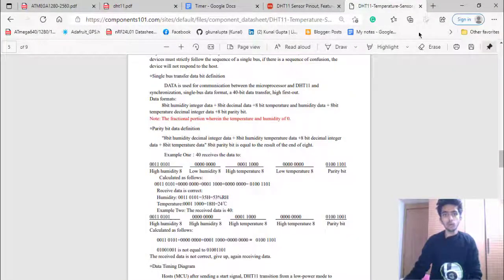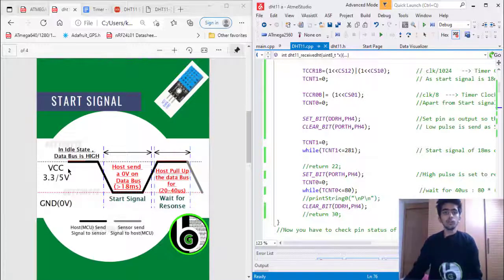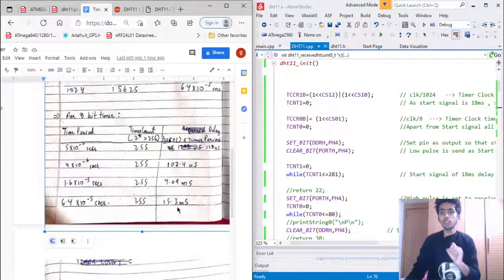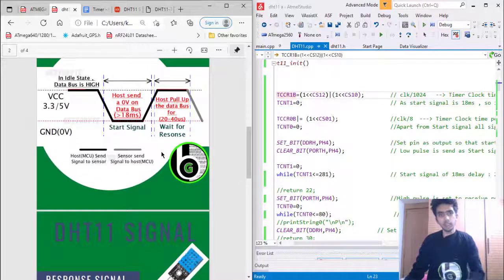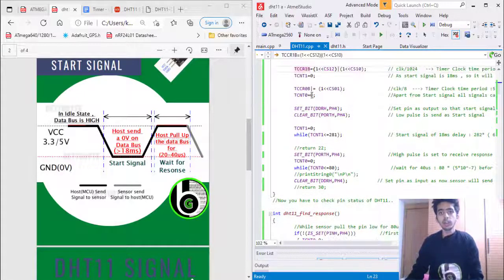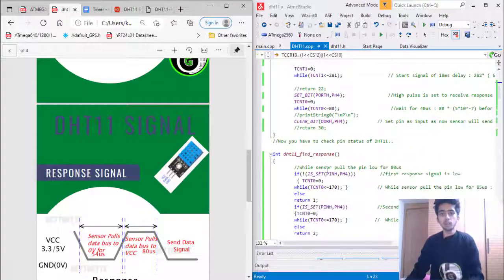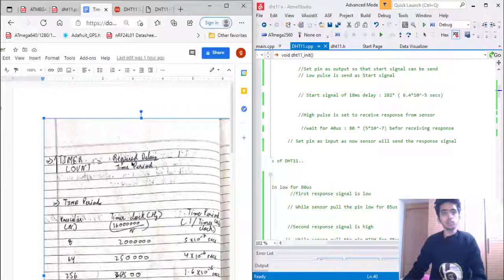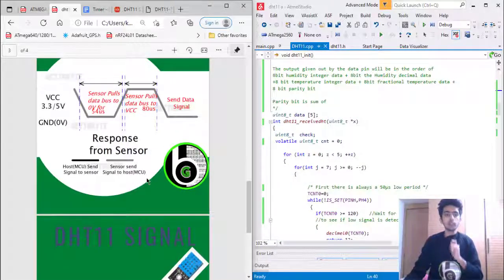DHT11 sensor Embedded C code part2: Dht11 start and response signal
DHT11 start and response signal  code in embedded c with an explanation of delay generation using Timer peripheral and GPIO

0:00 Intro
00:30 CodeHeader files and Include Files
02:37 Generation of a delay from Timer Normal Mode
04:48 DHT11 Send signal and its code
05:30 How to calculate delay  from TIMER normal Mode
07:00 DHT11 Response signal and its code